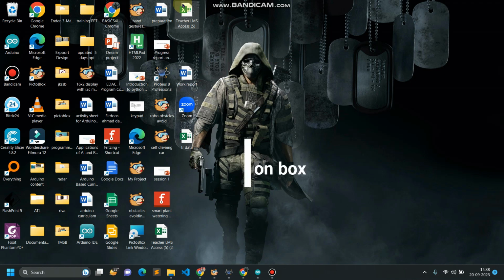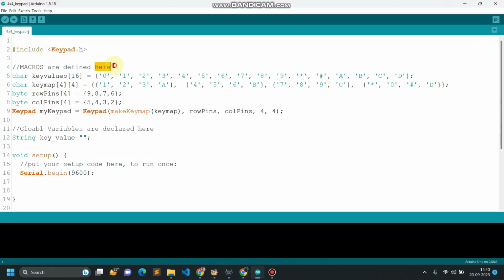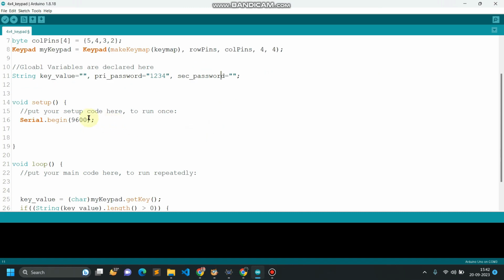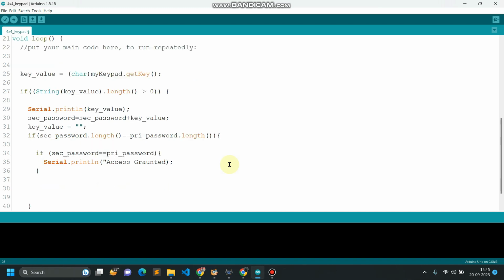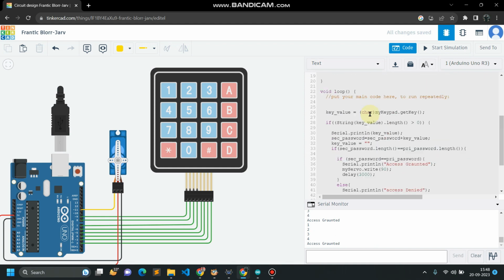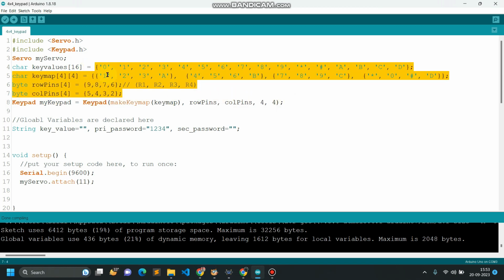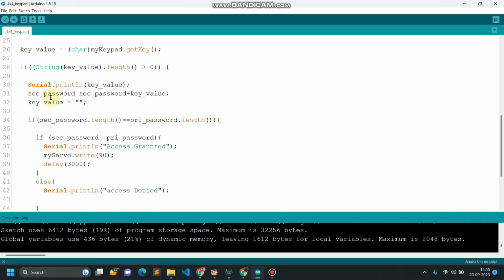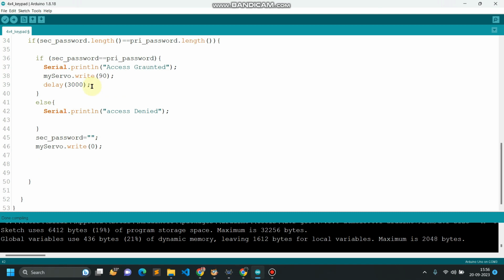how to make a pasword protected Door lock system using arduino || @M-BART